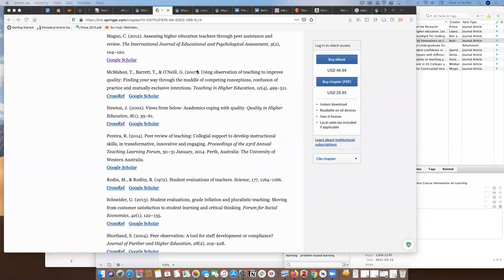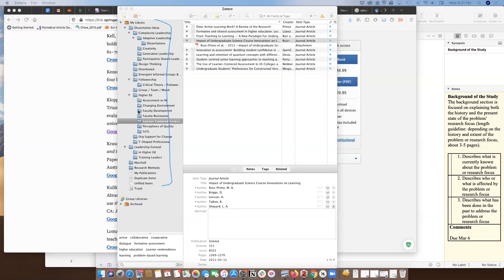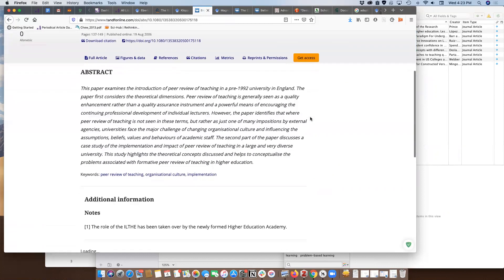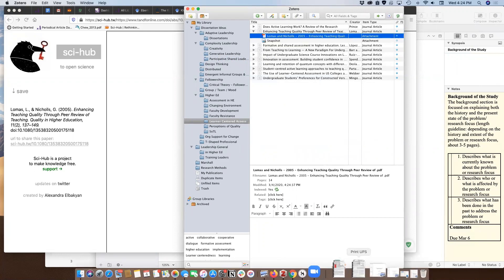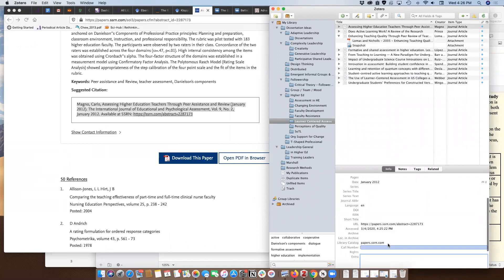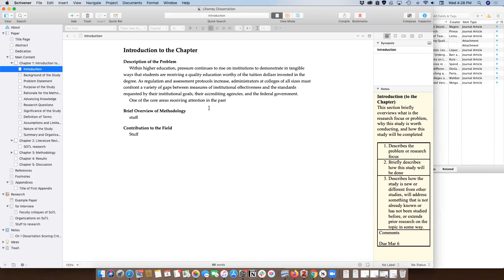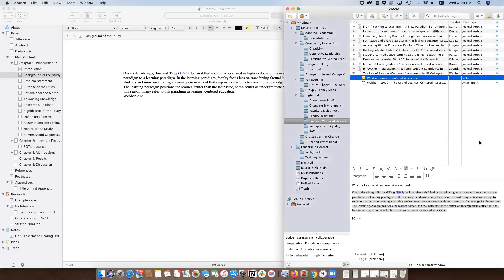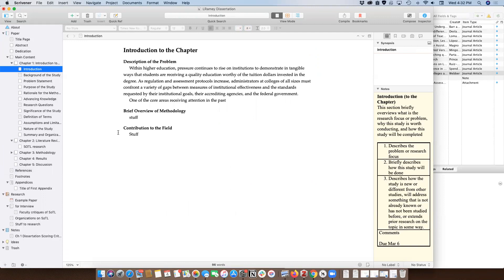How I use Zotero + Scrivener to organize sources and write my dissertation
A quick overview of my process for finding research sources, organizing them using Zotero, and plugging into Scrivener to begin building chapter 1 of the EdD dissertation.

Zotero: first 8 minutes
Scrivener: final 6 minutes

I have not received any money or compensation from Literature & Latte or from any other brand or company in exchange for my video content. My opinions are entirely my own. I make these videos because I find these tools useful.